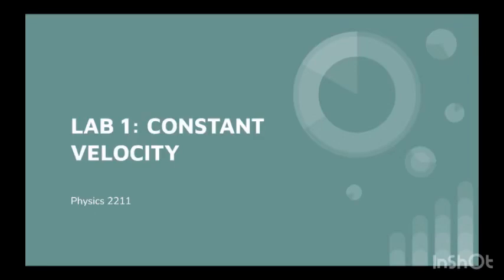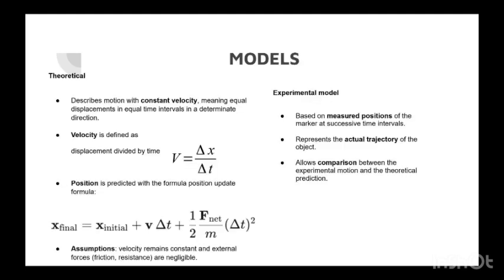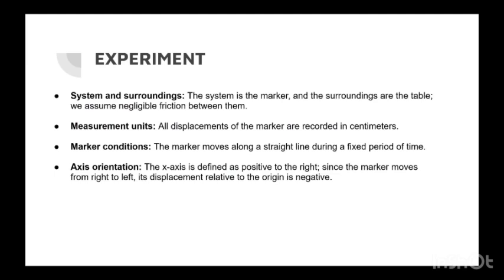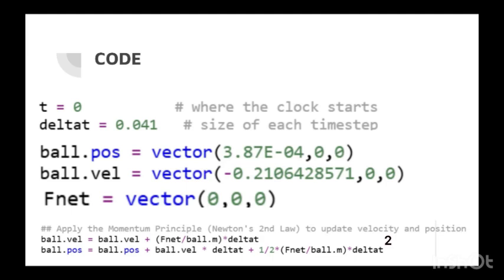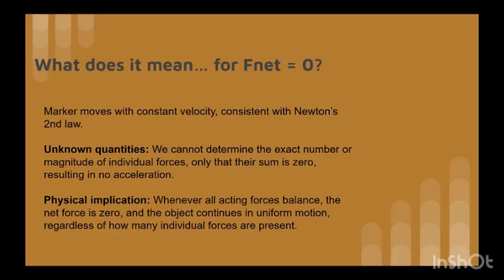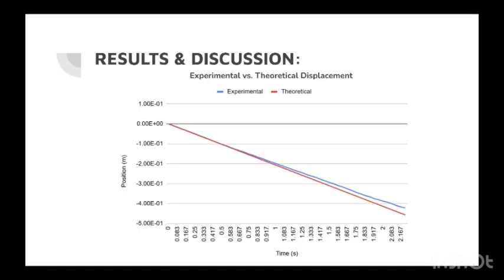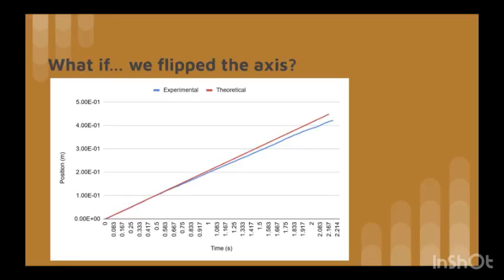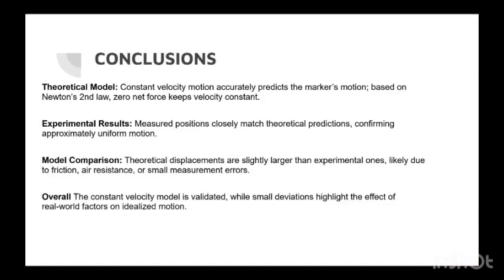September 20, 2025